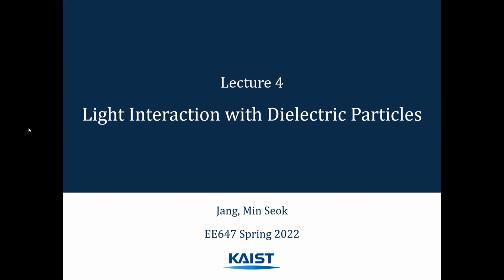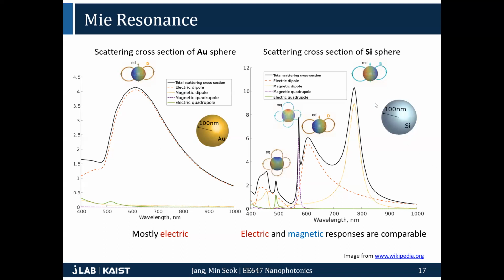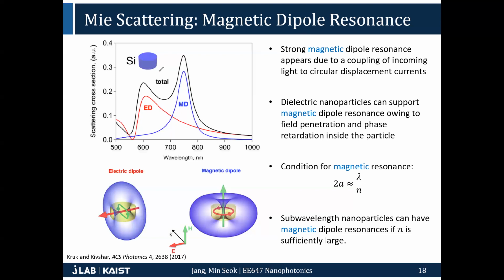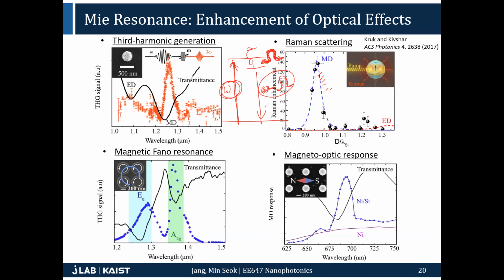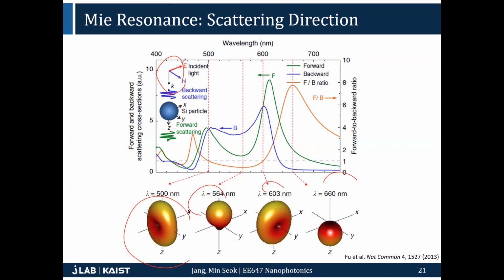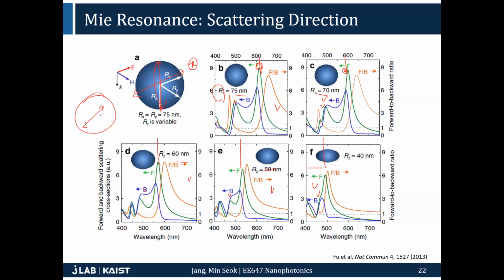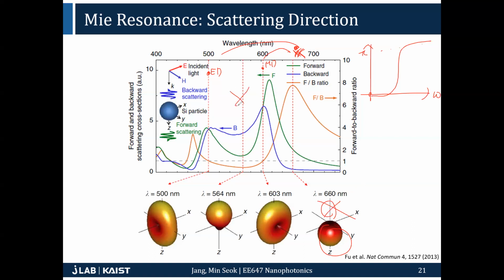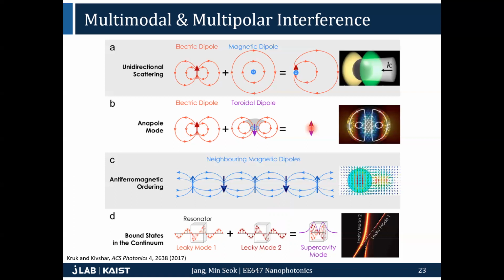[Nanophotonics] 4. Light interaction with dielectric particles - part 2